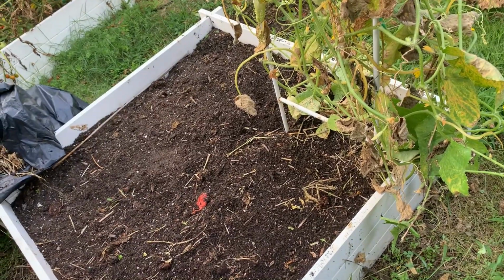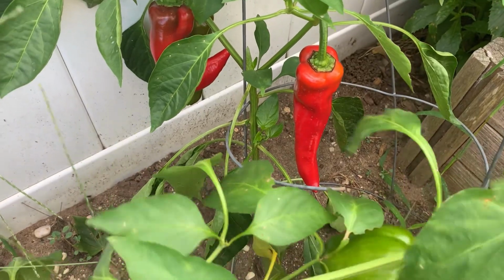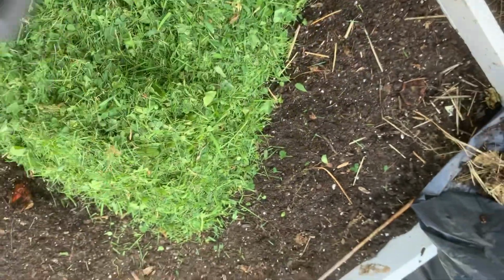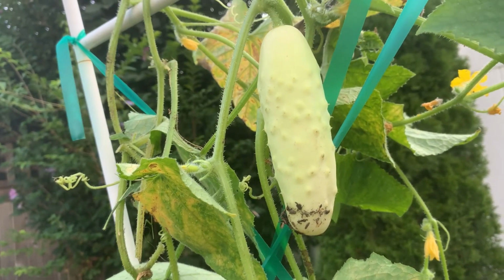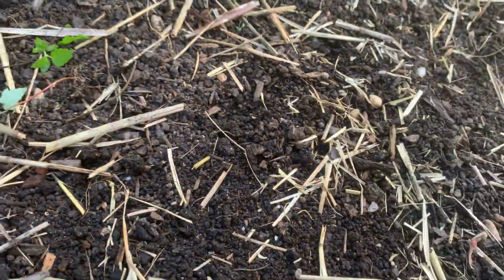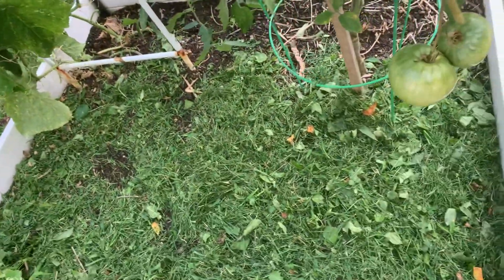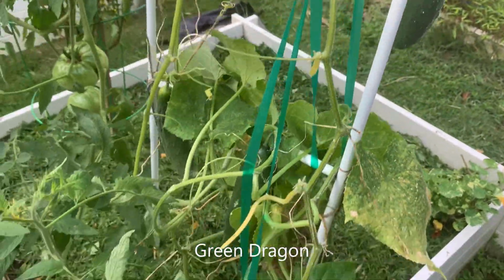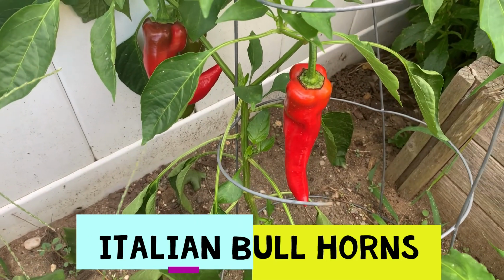End of Summer Harvest - Raised Vegetable Bed Clean up - Manual Push Mower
I love checking on the sleeping bees during my morning walks. In this video, I also talk about a few key issues that may have contributed to my tomato plants having a rough season - even though, I cannot complain about the season harvests.  A must for me in the garden.  I have not decided on fall gardening yet.  Thank you for visiting and keeping me company.